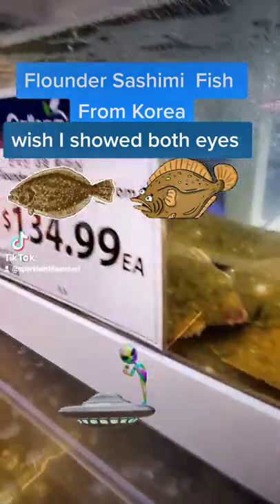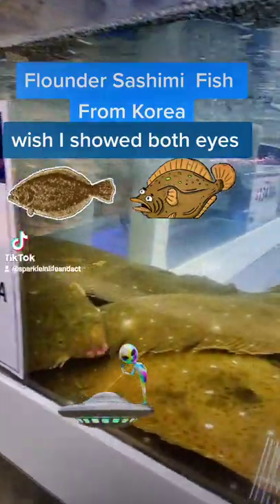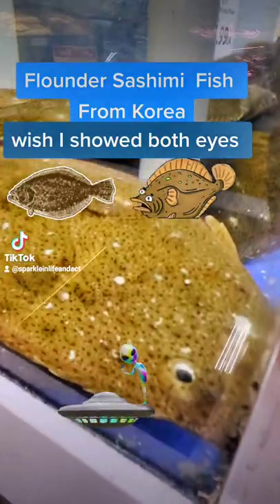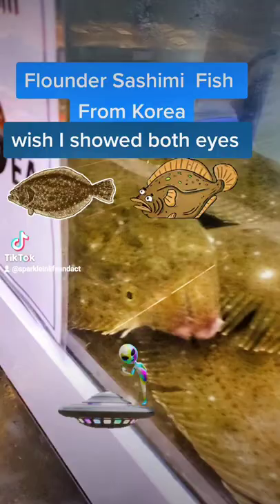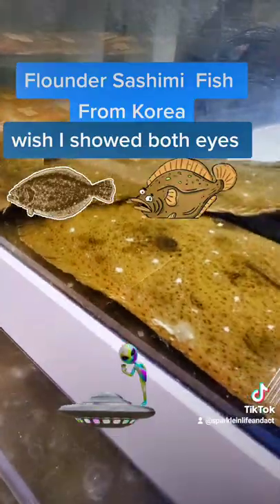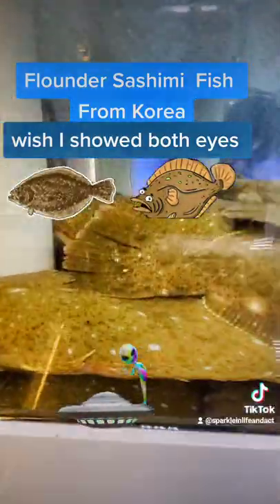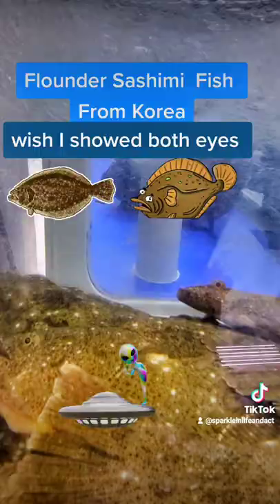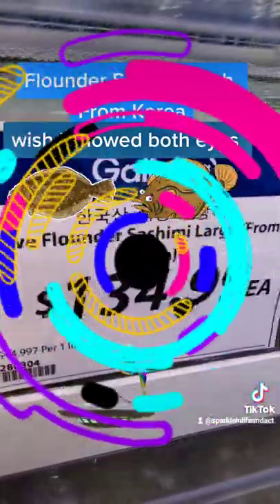I DID NOT KNOW THIS ABOUT FLOUNDER FISH